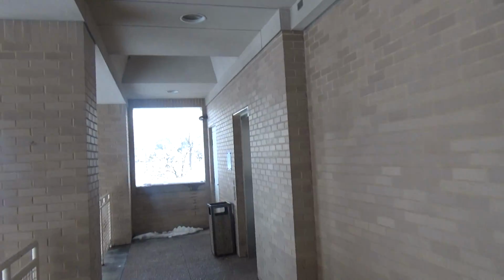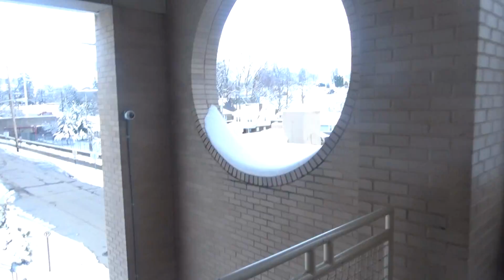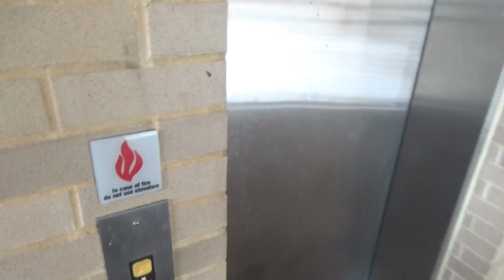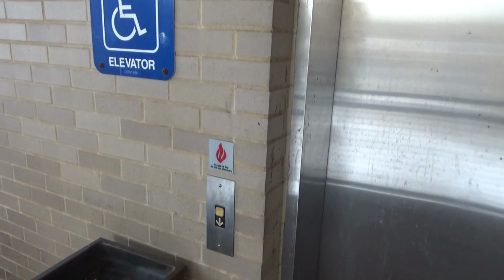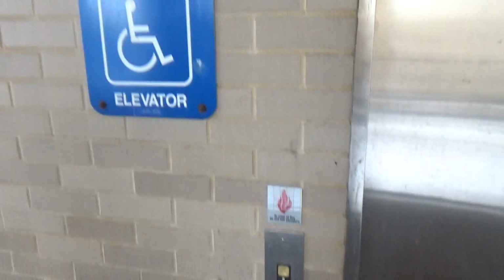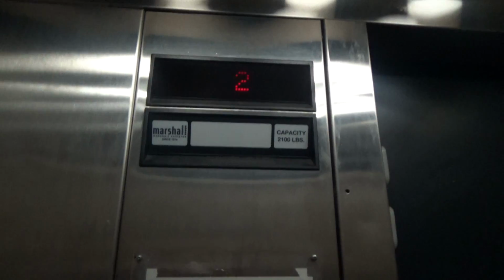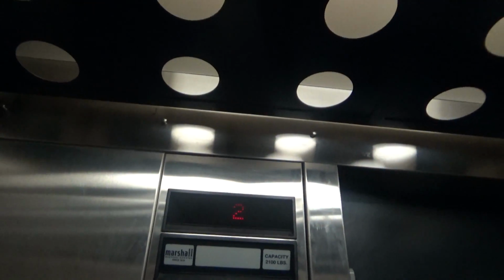Dover Oildraulic Impulse Hydraulic Elevator @ Mount Lebanon T Station - Mount Lebanon, PA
This is the elevator to the entrance at the Mount Lebanon T light rail station in downtown Mount Lebanon, which is a small city 21 minutes west of the Pittsburgh city limits. This is a very sketchy Dover with Impulse.
SPECS DOWN BELOW
Brand - Dover
Model - Oildraulic
Hoist - Inground hydraulic
Type - Passenger
Speed - 100 FPM
Fixtures - Impulse
Capacity - 2,100 Pounds
Controller - DMC-I Microprocessor
Door Safety - Sensors
Hydraulic unit - Submersible
Motor pitch - B-flat
Installed - 1993
Floors Served - 2 (*1 2)